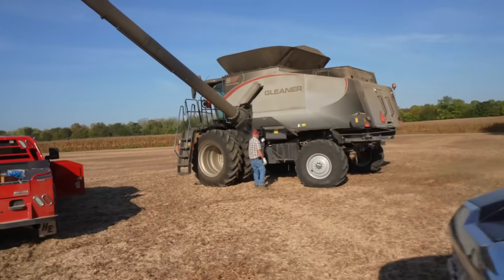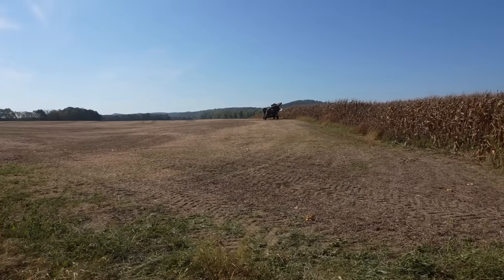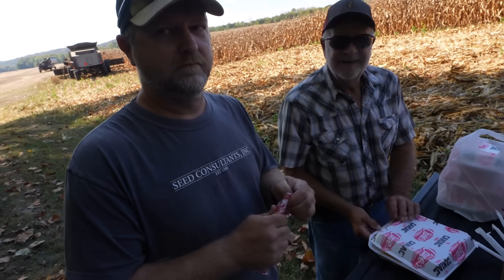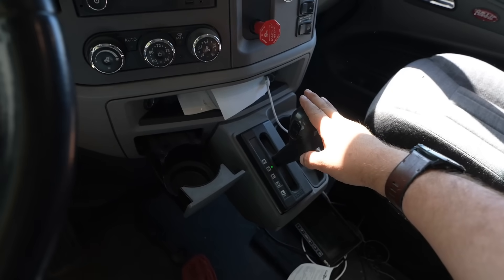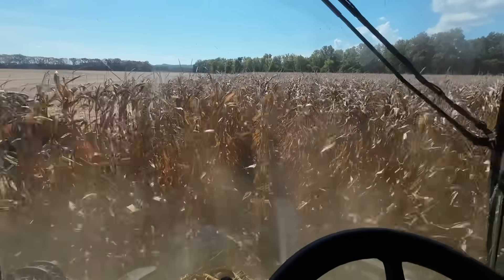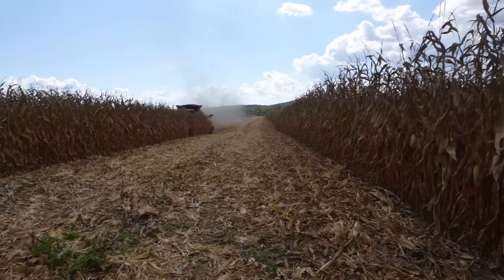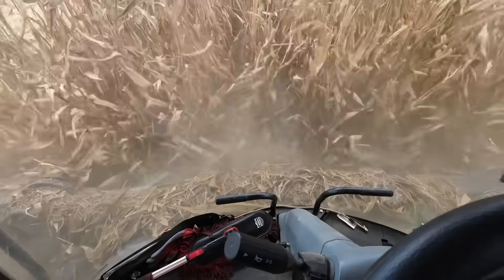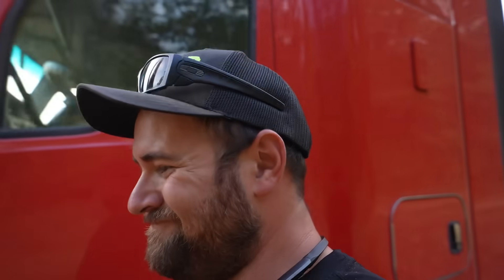Another Fendt Tractor arrives at the farm in time for Harvest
Merchandise

code BFV for discount

620 HP TRACTOR STUCK!